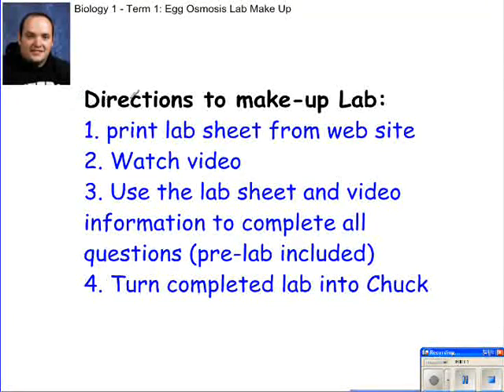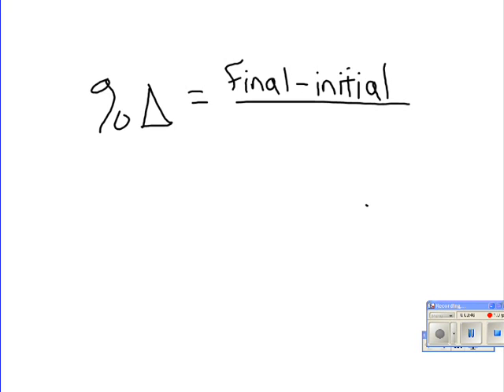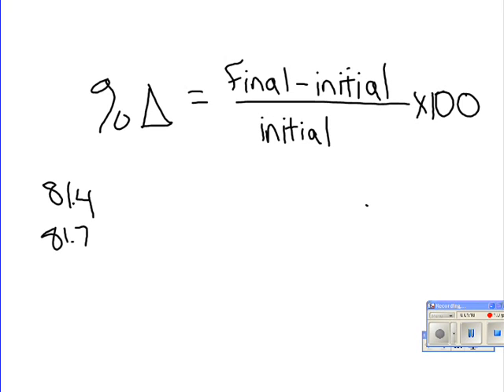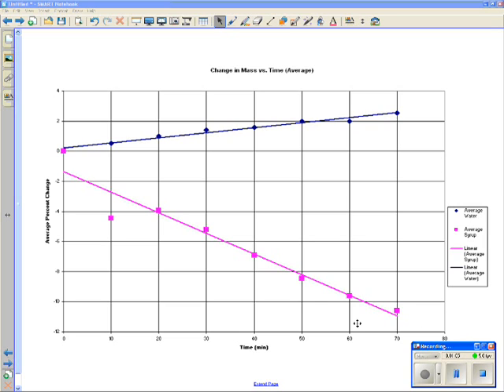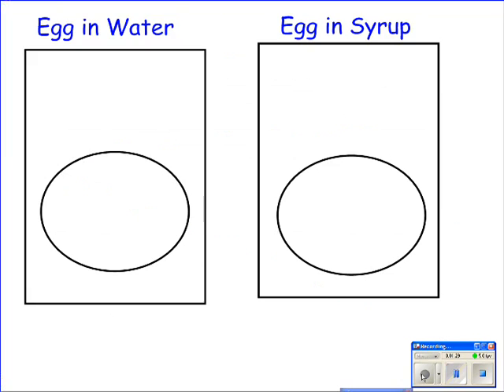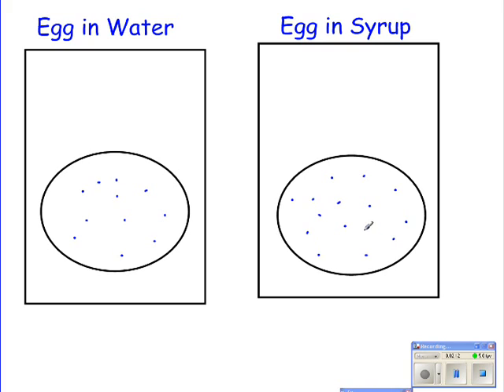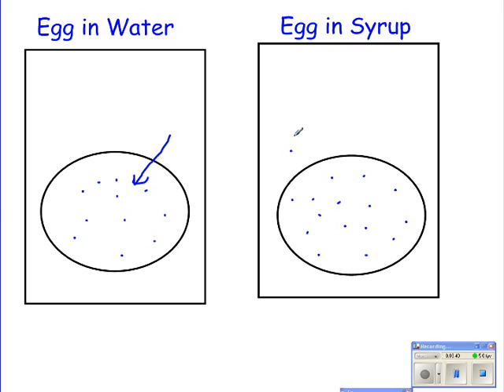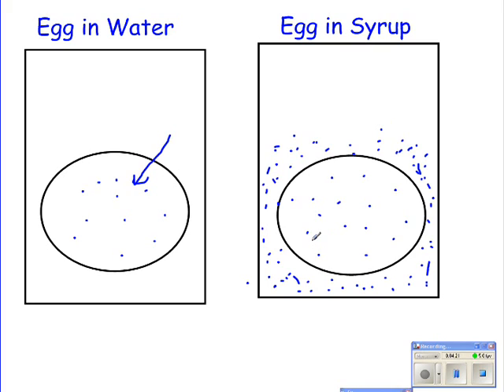Egg Osmosis Lab - Make-Up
Biology 1 - Metro High School